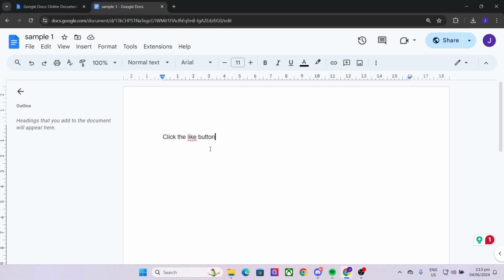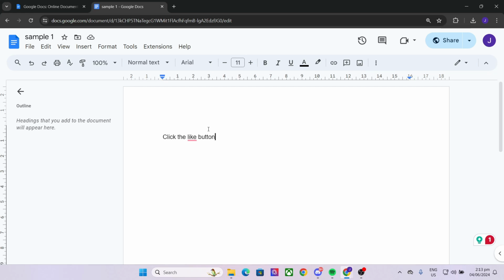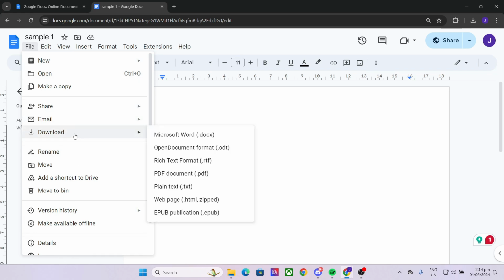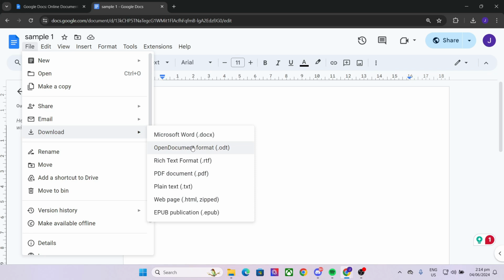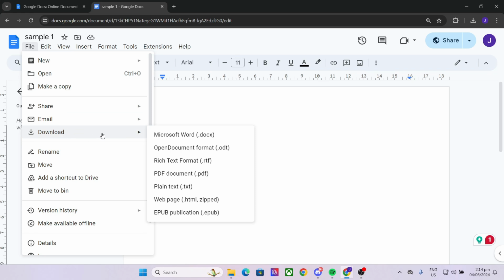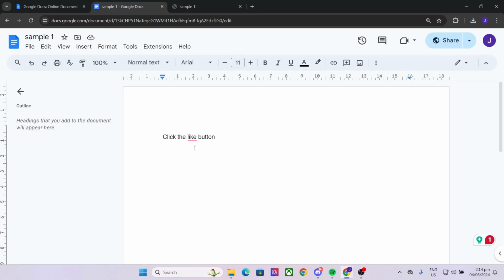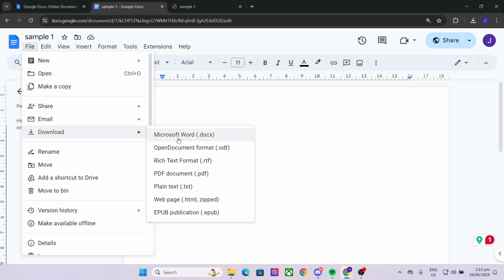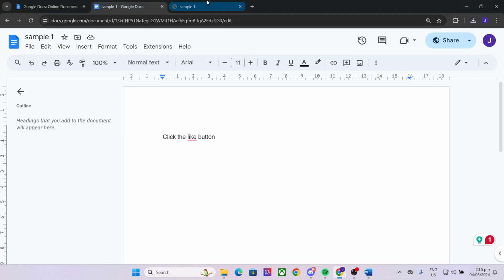How to Download a Google Doc - as different formats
Learn how to download a Google Doc in various formats like PDF, Word, and more with this quick and easy tutorial. Perfect for anyone needing to convert their Google Docs for different uses. Ideal for students, professionals, and beginners.